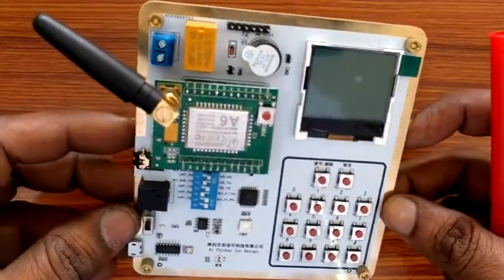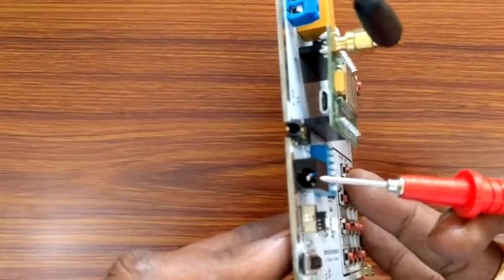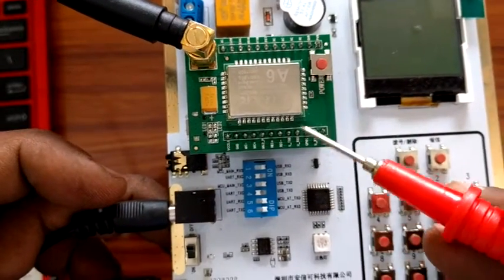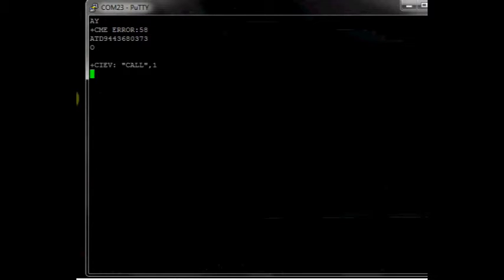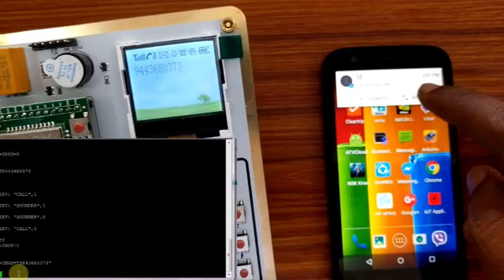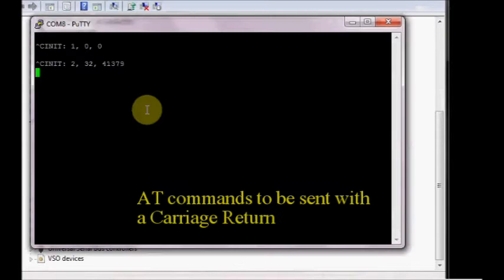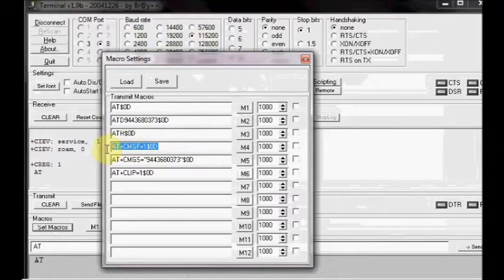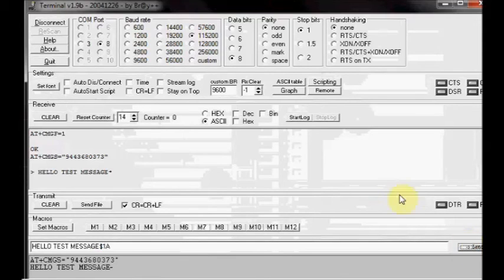GSM A6 DEVELOPMENT BOARD from the developers of ESP8266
The new A6 GSM full Development kit with USB-SERIAL ,MCU,KEYBOARD,LCD,RELAY &Buzzer
After the great success of ESP8266 IOT WIFI modules the AI-THINKER company rocks with the introduction of A6 GSM modules.